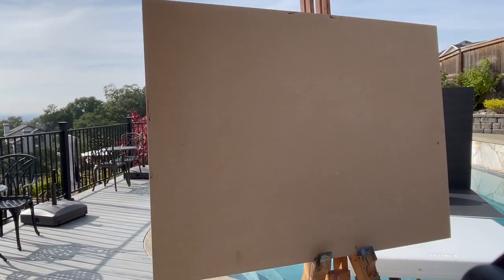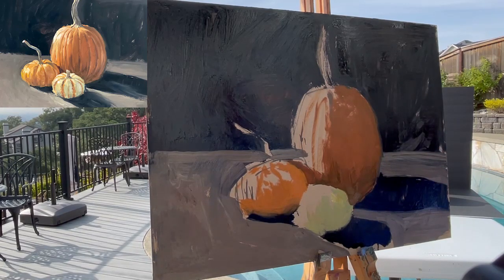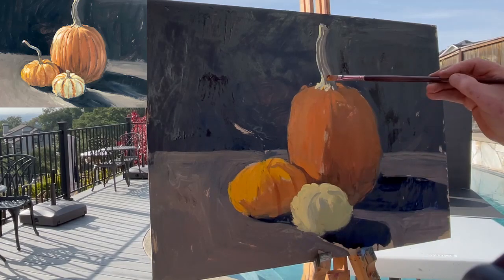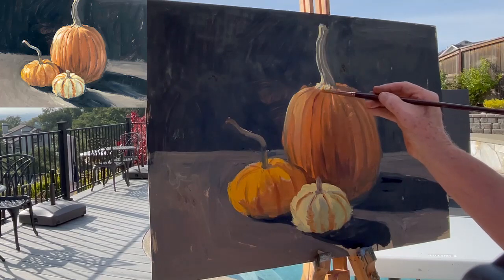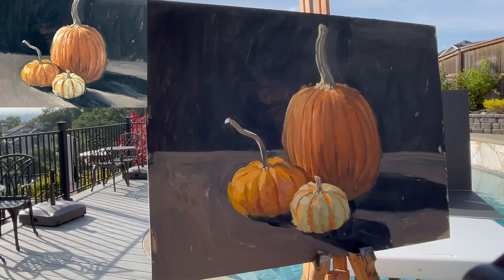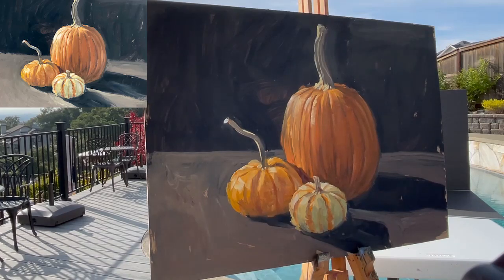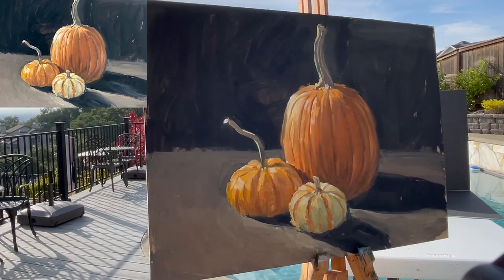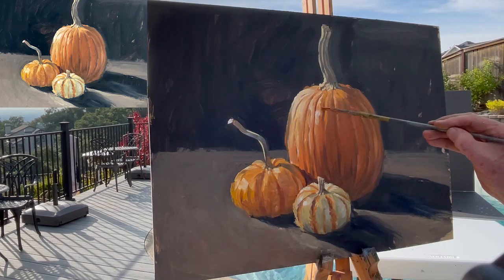Fine Art Painting with Craig Nelson | Ep 83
Craig goes outside to do a still life  utilizing sunlight for this week's festive demo.